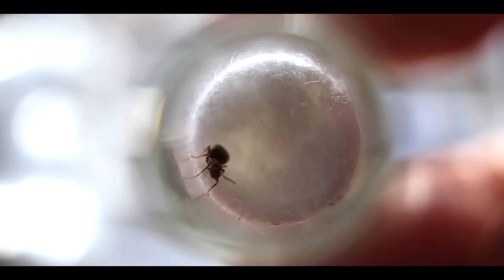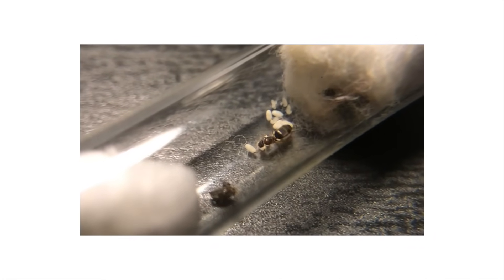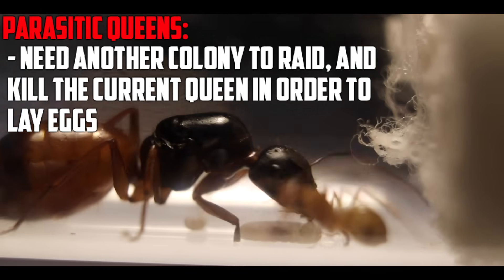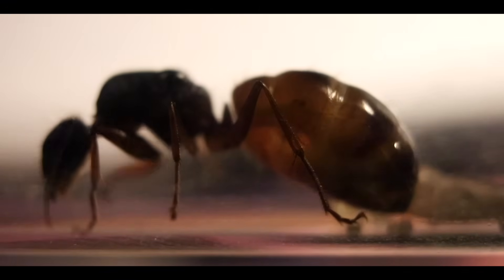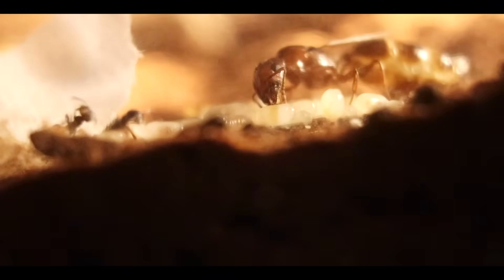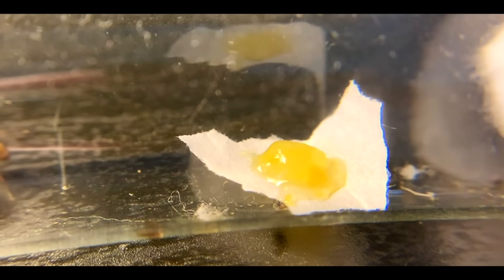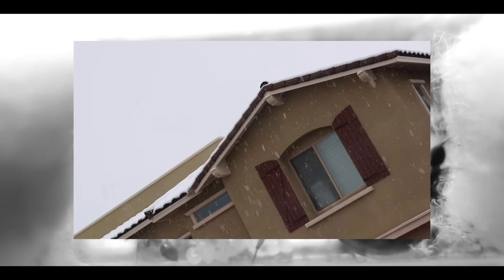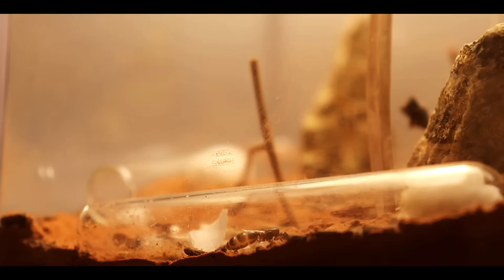How To Raise an Ant Colony [TUTORIAL]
How To Raise an Ant Colony [TUTORIAL] - Ender Ants Edition

In this video, I will teach you how to raise an ant colony. Its once again nuptial flight season! If you're new to ant keeping, or have been in the hobby for a while now, I have compiled some tips and tricks that you may find useful for caring for your newly caught queens!

If any of you have any tips to share, leave them in the comments!